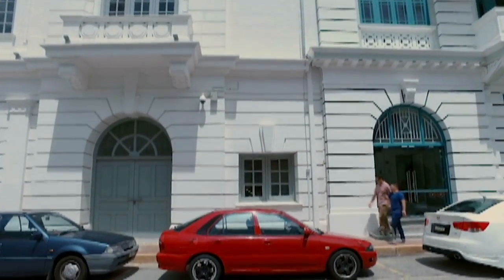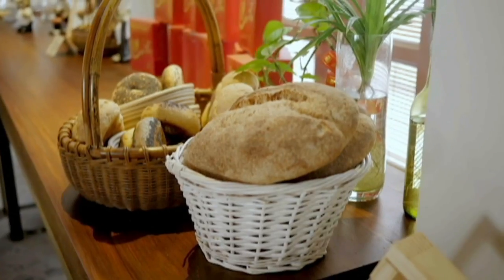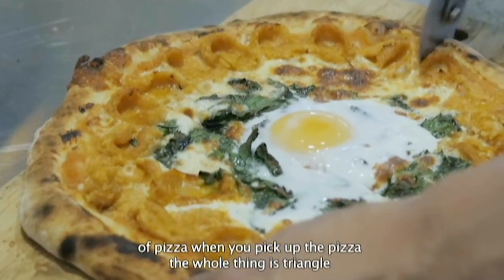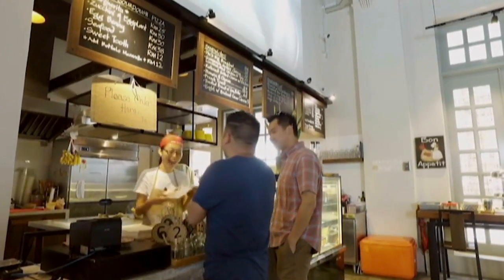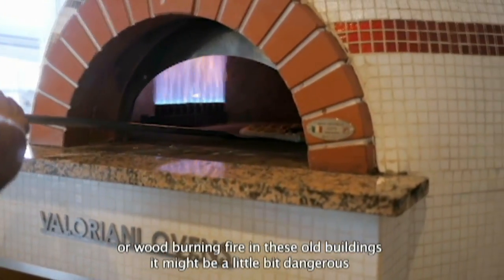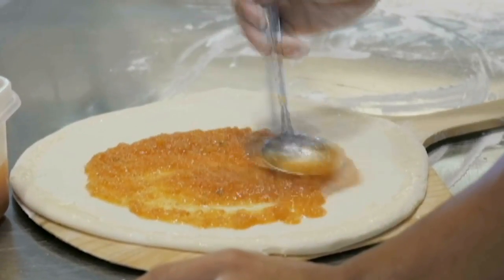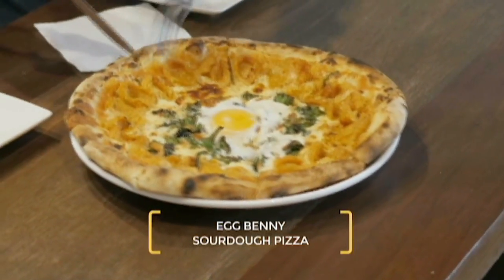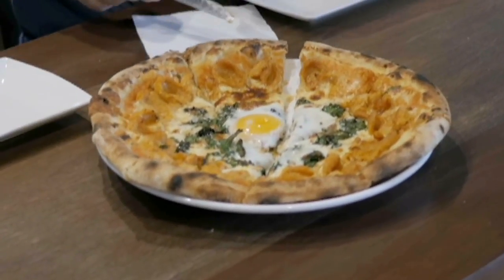Chef Shawrin with Fred in Yin's Sourdough Pizza | Curiosity Got The Chef Season 6